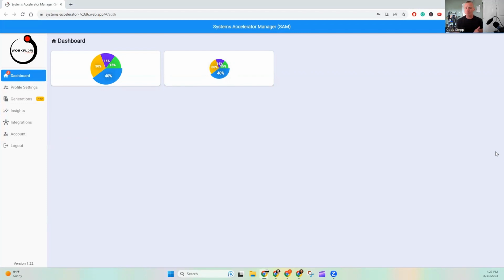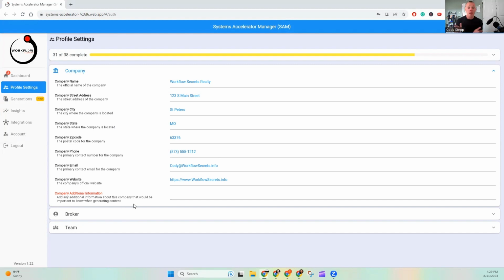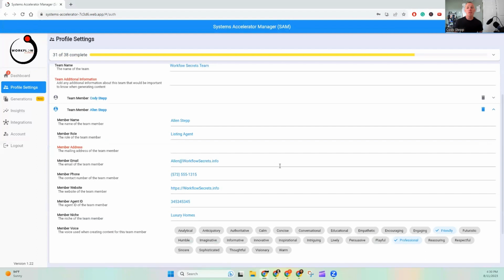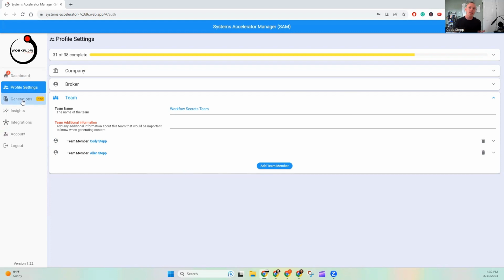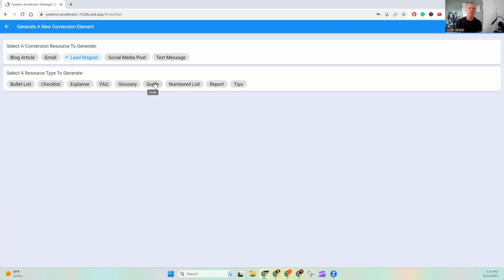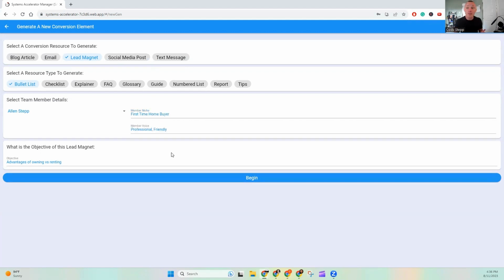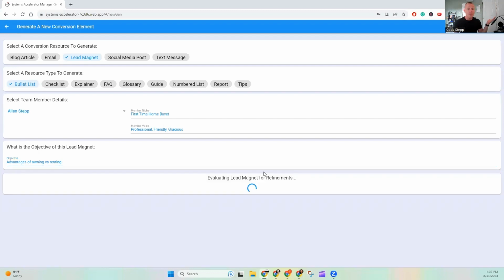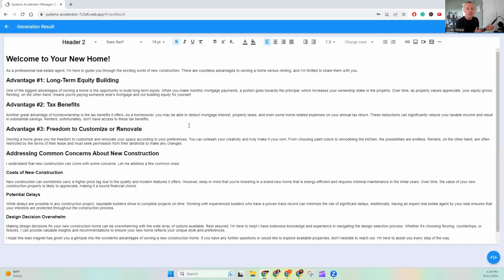Unlocking Success with The Systems Accelerator Manager: Complete Walkthrough for RealEstate Agents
Join us on a step-by-step journey through the Systems Accelerator Manager (SAM) tailored specifically for real estate agents!

From the initial login to generating tailored systems and resources, this comprehensive guide covers it all. Whether you're new to Sam or looking to maximize your experience, this video is your go-to resource. Dive into the future of real estate with AI, and see how Sam can transform your business!